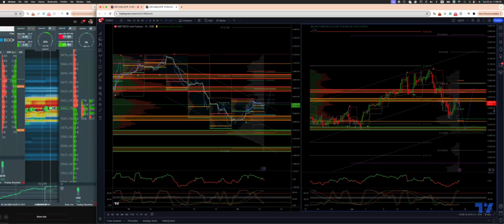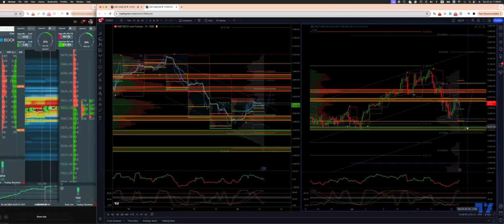Daily Trade Plan 23/07/24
In this update we review the recent price action in the emini SP500 futures contract and identify a trade plan for the trading day ahead

Past results are not indicative of future results.